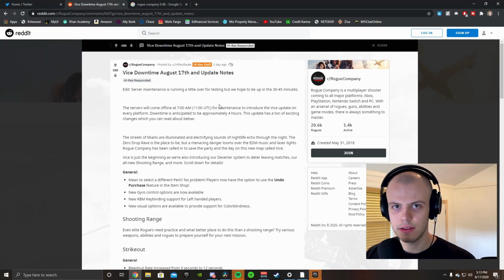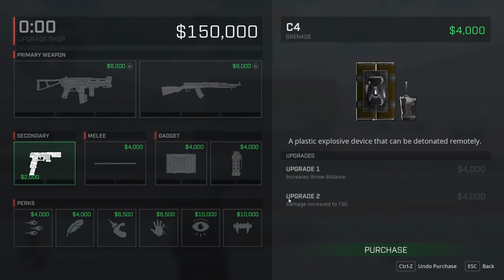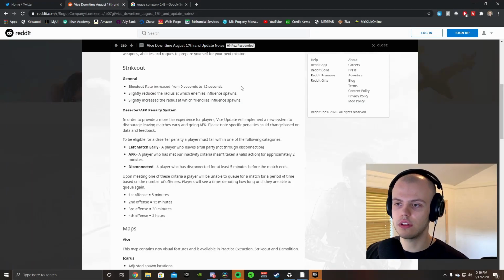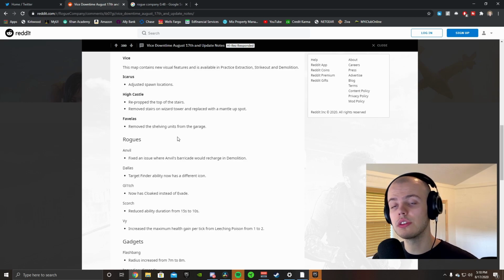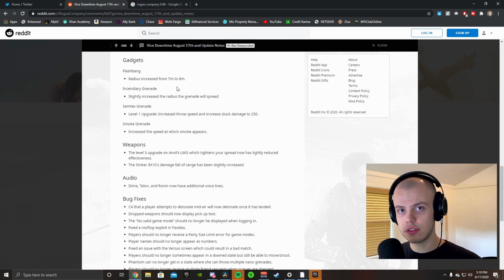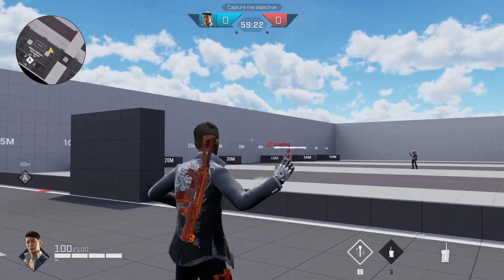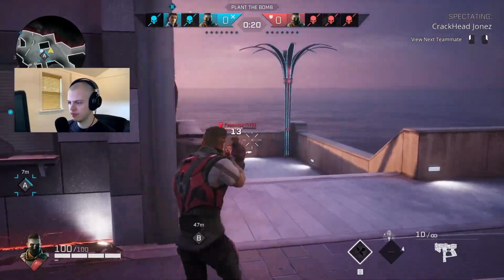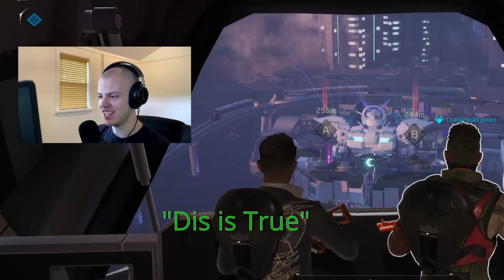New Rogue Company Update! | New Map | Shooting Range | Bug Fixes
We go over all of the patch notes for the new Rogue Company update. You'll also see some gameplay of the new map, Vice.

Aye welcome mons, today's video is all about the new v0.48 update. I'll run you through all of the changes. I'll also show you inside the brand new shooting range.

Timestamps:

General: 0:45
Shooting Range: 1:30
Strikeout: 2:23
Deserter/AFK System: 2:34
Map Changes: 3:20
Rogues: 4:00
Gadgets: 4:52
Weapons: 5:16
Audio: 5:40
Bug Fixes: 5:49

Gameplay on Vice: 6:29